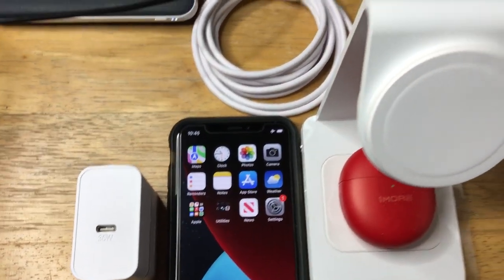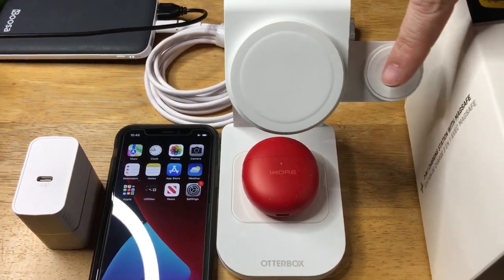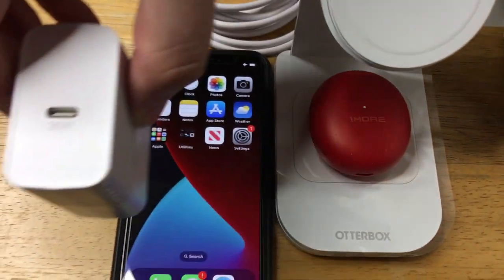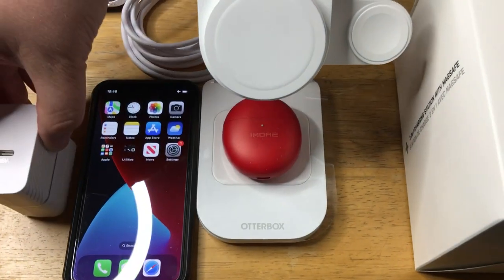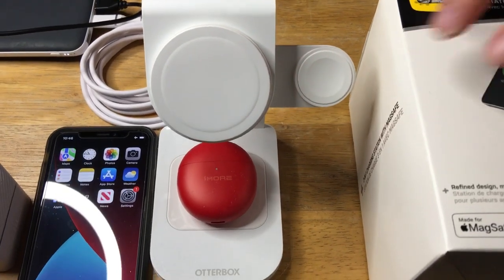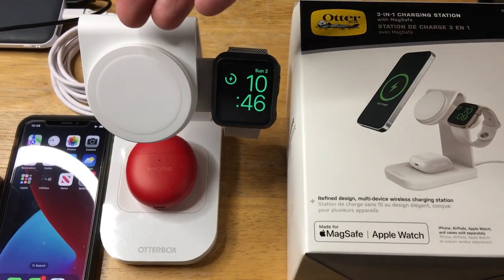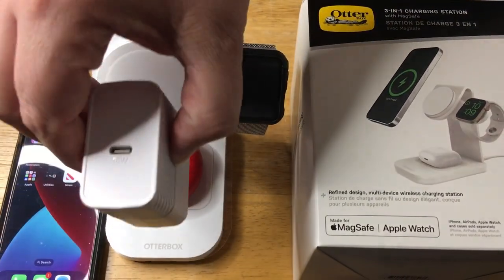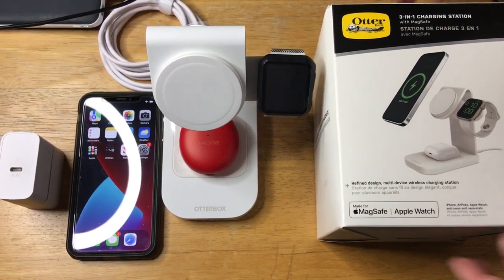OtterBox 3-in-1 Charging Station With MagSafe Review 4-2-23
OtterBox 3-in-1 Charging Station With MagSafe Review. This OtterBox 3-in-1 charging station with MagSafe is for review.

The included charger offers 36W to power the MagSafe pad, Apple Watch charging pad, and the AirPods Pro pad.